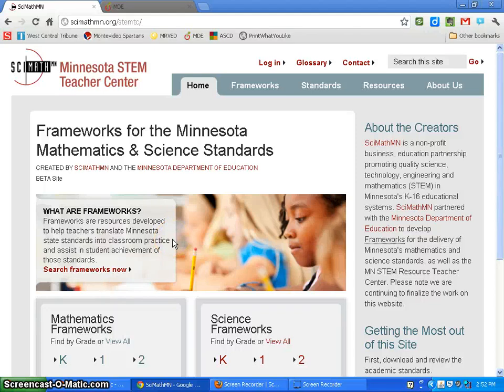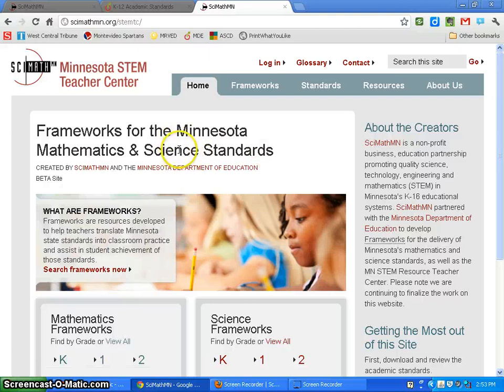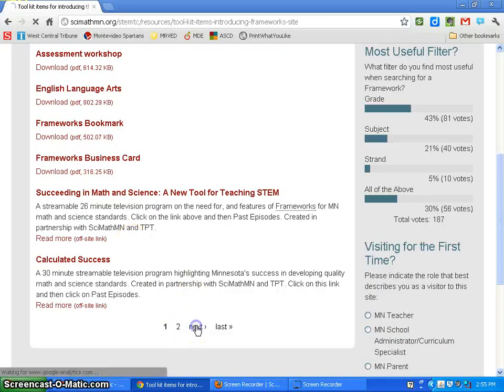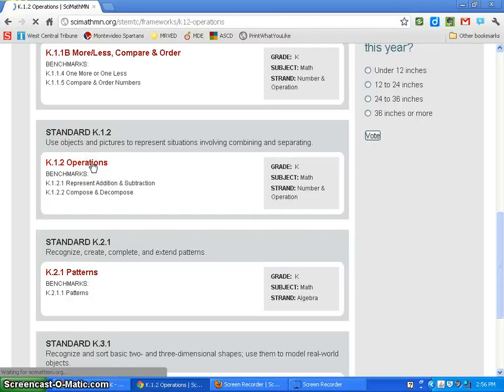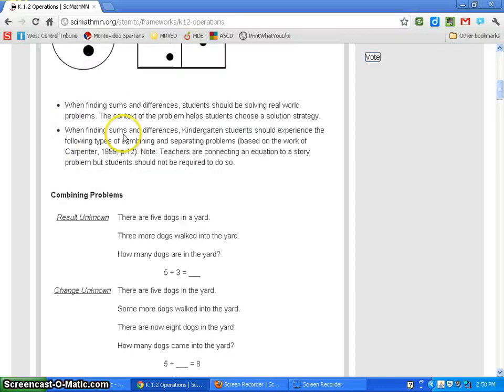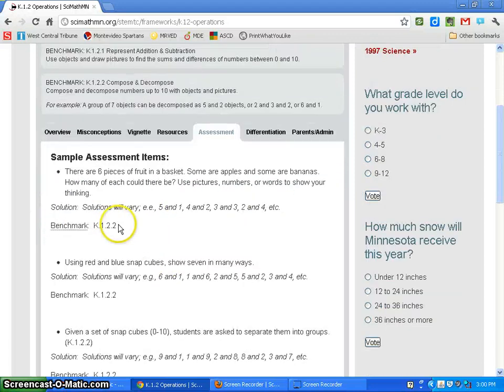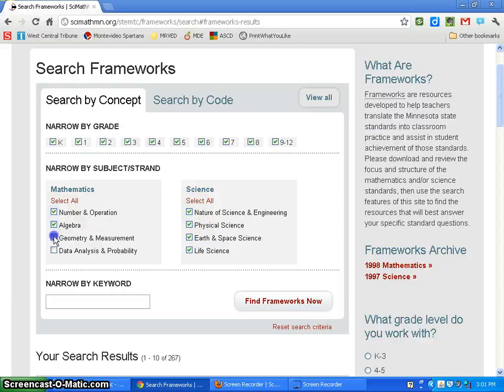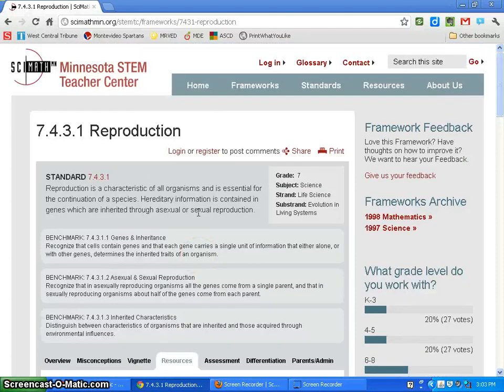Tutorial of the Minnesota Math and Science Frameworks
A quick overview of how to navigate through the MN Math and Science Frameworks website.  Presented by Brandon Raymo, Minnesota River Valley Education District Assistant Director.